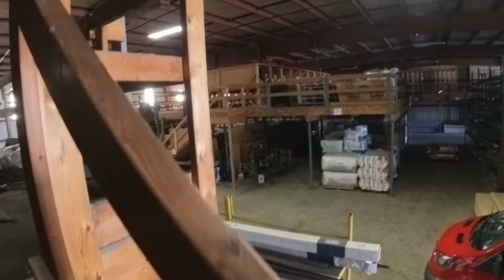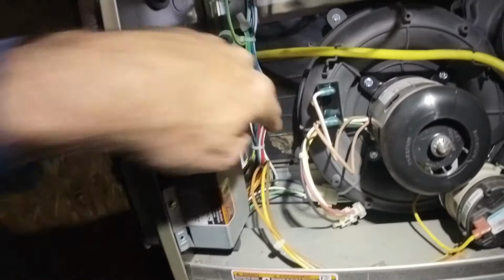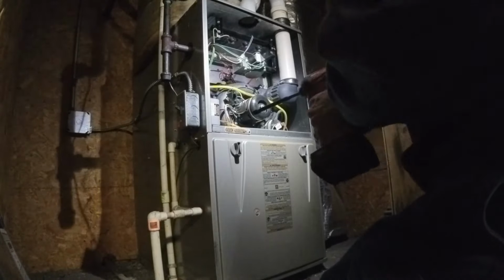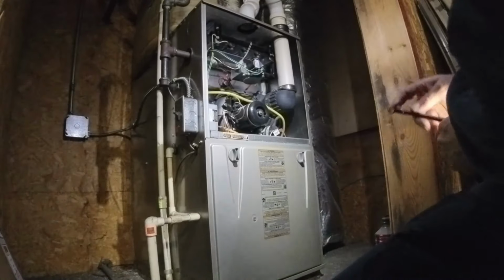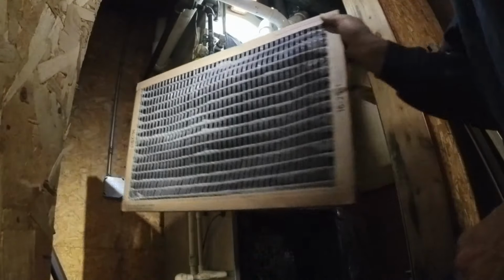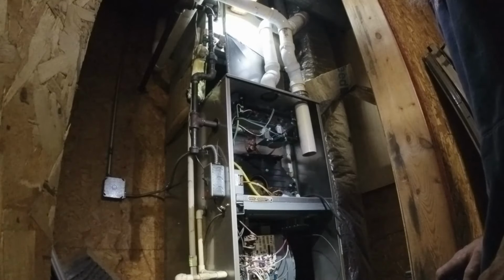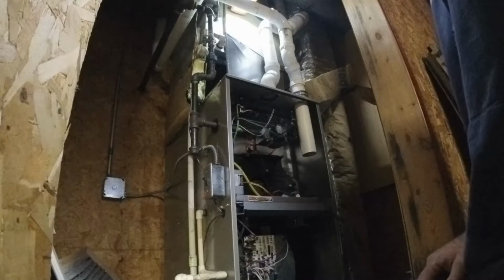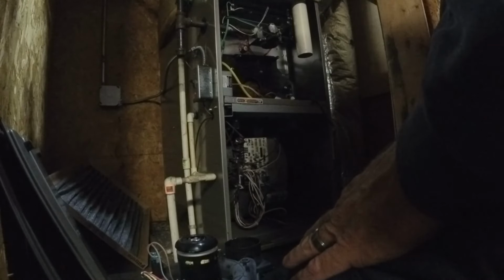I Think Your Furnace Is Running Hot.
Help Support My Son Logan To Beat His Cancer.
GoFund Me
NU CALGON 4774-0 Coil Gun Sprayer With Quick Connect Hose Nozzle
Nu-Calgon 4291-08 Nu-Brite
Milwaukee 2131-20 M18 ROCKET Dual Power Tower Light
Milwaukee M12 Surge Hydraulic Driver Kit 2551-22
Veto Pro Pac Tech XL Tool Bag
Amprobe  AMP-320 Clamp Meter
Fluke 117 Electricians True RMS Multimeter
Milwaukee 2364-20 M12 Rover
Milwaukee Rocket light 2132-20
Feel like sending some stuff because you love the videos but don't know where to send it?